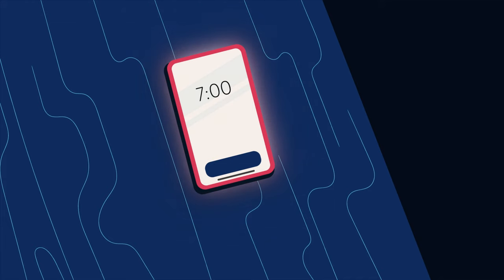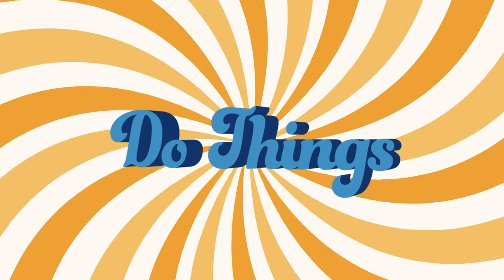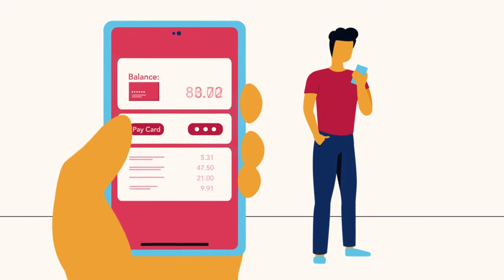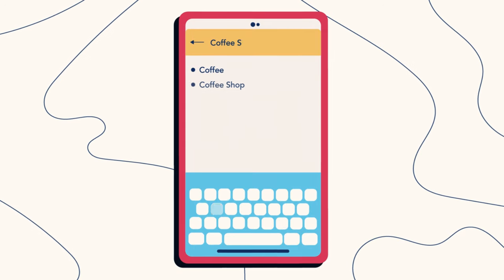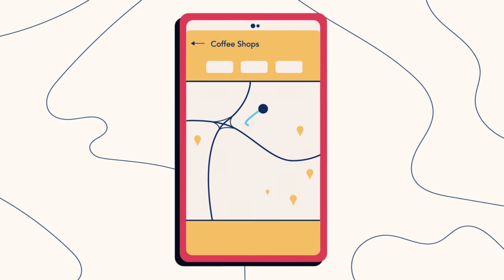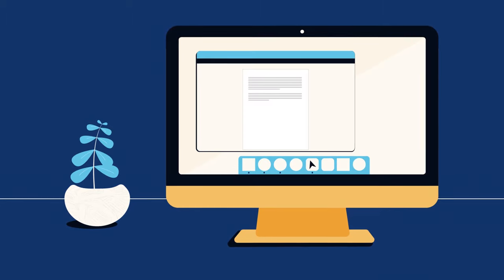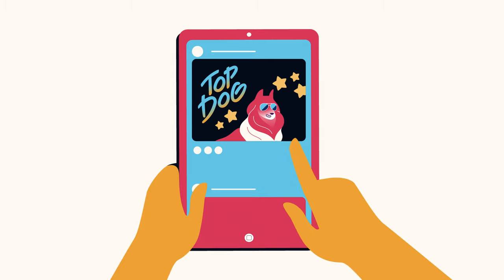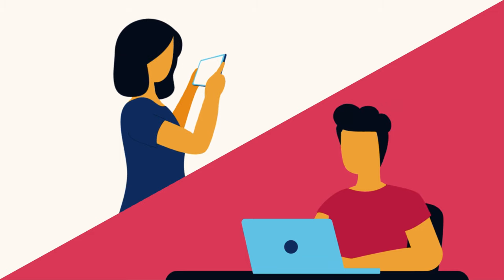Computer Basics: Understanding Applications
No matter what type of device you have, you'll need to use applications (or "apps"). Applications allow you to do all kinds of things, from creating documents, to viewing videos, to playing games. We're going to show some examples of how you might use apps.

For example, if you have a smartphone, you can use an app like Google Maps to search for a coffee shop. It will use location data from your phone to find nearby coffee shops, and then it can give you turn-by-turn directions to the one you choose.

We hope you enjoy! To learn more, check out our written lesson